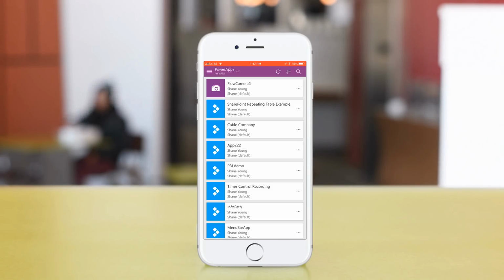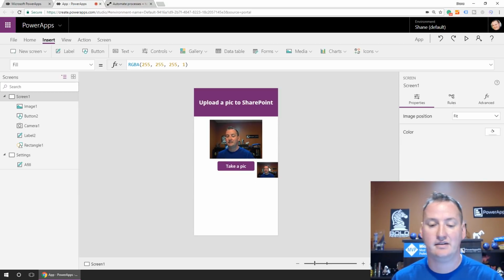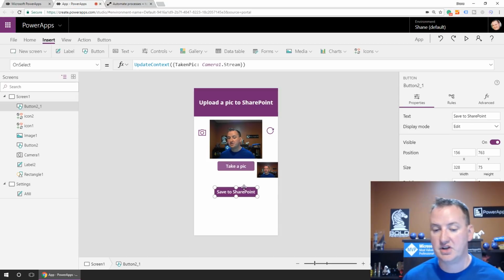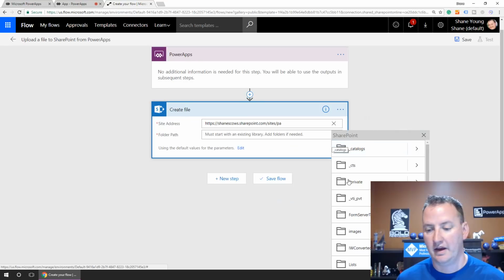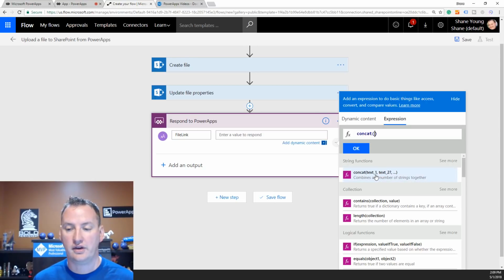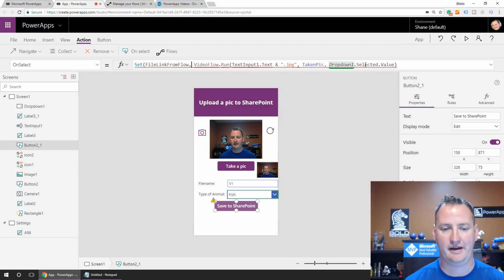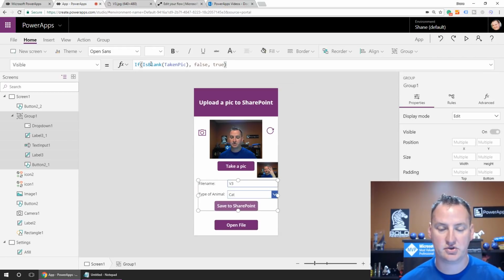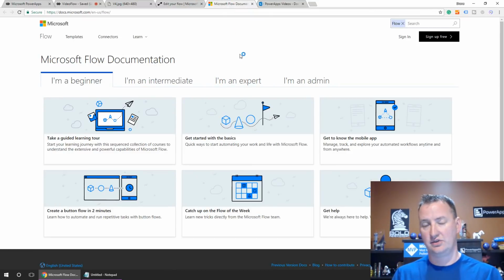PowerApps Flow Intro Upload an image to SharePoint using Flow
In this video, you will learn how to get started using PowerApps and Flow. You will learn how to build an app that saves images with metadata and upload that to SharePoint and then get a link to the file back from SharePoint. Pretty cool stuff and a must in your toolbelt as you become more awesome at PowerApps.

Snippets from the video you will need

dataUriToBinary(triggerBody()['CreatefileFileContent'])